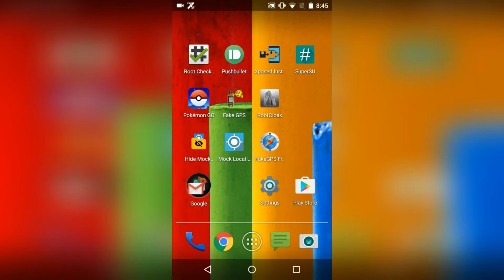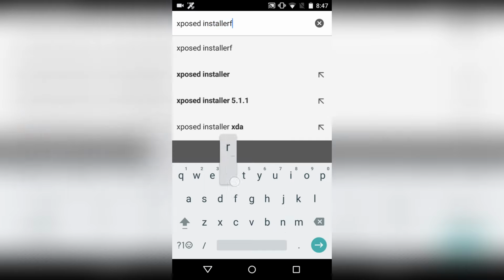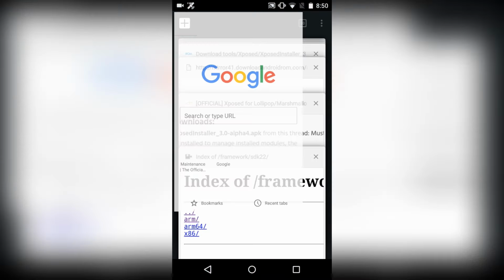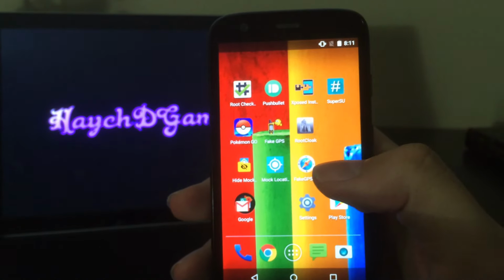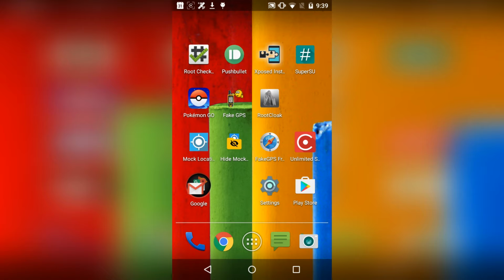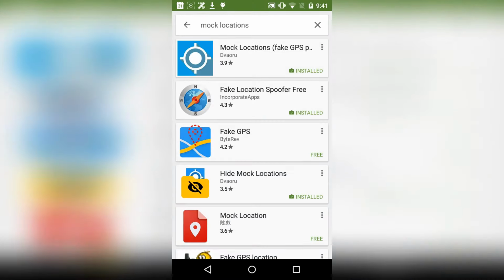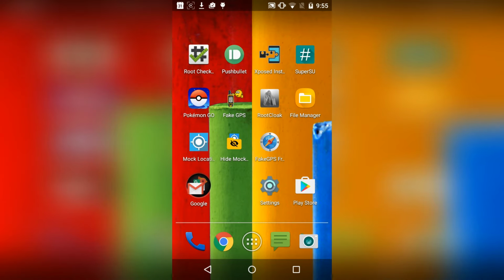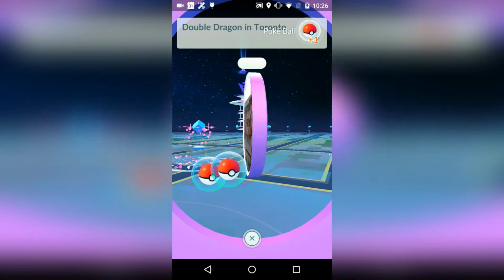Pokemon GO Tutorial | How to hack it? | ANDROID VERSION (EDUCATIONAL ONLY)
Thanks for clicking on this video! It will be greatly appreciated!

This video is about how to get Pokemon in virtually any position in the globe. It essentially fakes the gps (FakeGps). Here are the instructions laid out:

1. Get the Xposed Installer apk file
2. Get Xposed installer framework for your specific phone (ZIP FILE)
3. Go to your custom recovery and install the zip file
4. Download Mock Locations, Hide Mock Locations, and Fake GPS Locations from the Play Store
5. Download Rootcloak by searching up Xposed module rootcloak
6. Go to Xposed Installer and then go to Modules. Check both Hide Mock Locations and Rootcloak
7. Go to Mock Locations, find pokemon go, check pokemon go
8. Go to Rootcloak, Add Pokemon go
9. Reboot
10. PLAY POKEMON GO!

Be aware that this tutorial IS for Lollipop version phones. Sorry for any inconveniences.

pokemon go hack pokemon go hackpokemon go hackpokemon go hackpokemon go hackpokemon go hackpokemon go hackpokemon go hackpokemon go hackpokemon go hackpokemon go hackpokemon go hackpokemon go hackpokemon go hackpokemon go hackpokemon go hackpokemon go hackpokemon go hackpokemon go hackpokemon go hackpokemon go hackpokemon go hackpokemon go hack